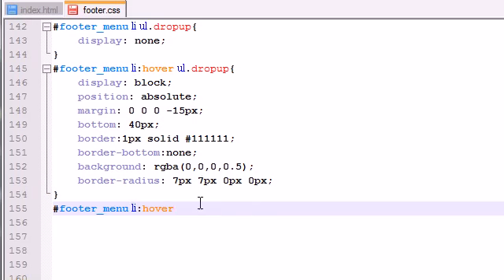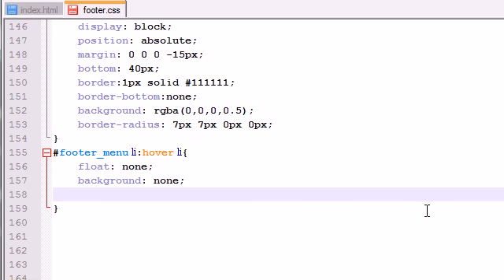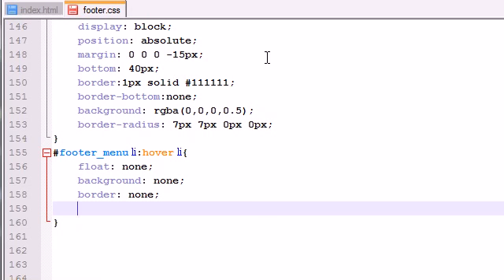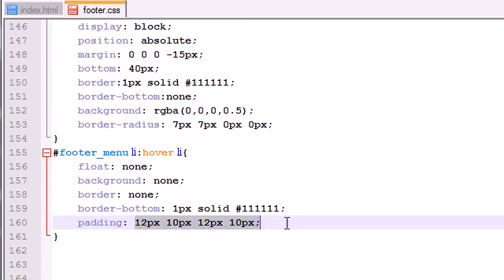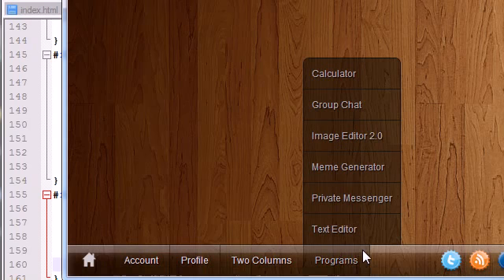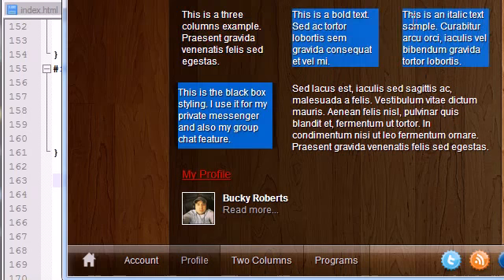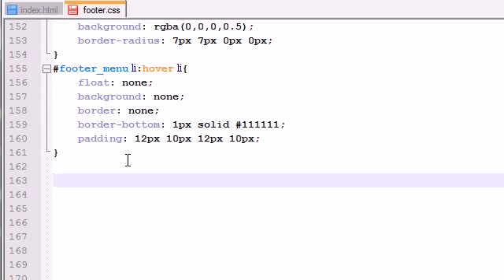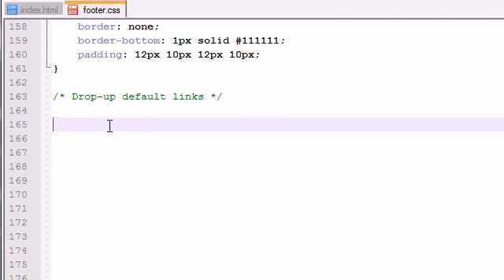CSS3 Awesome Footer Tutorial 16 Styling the Programs Items YouTube 360p